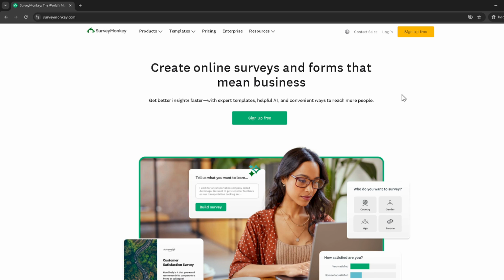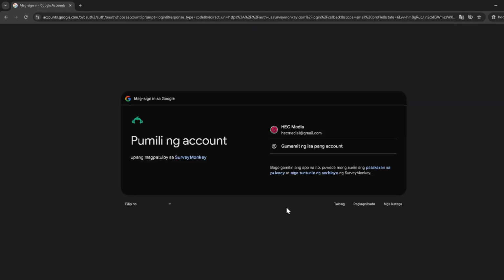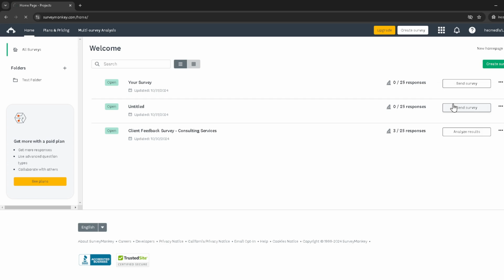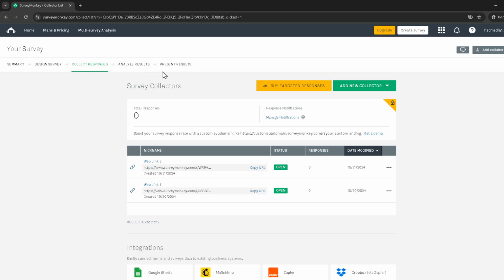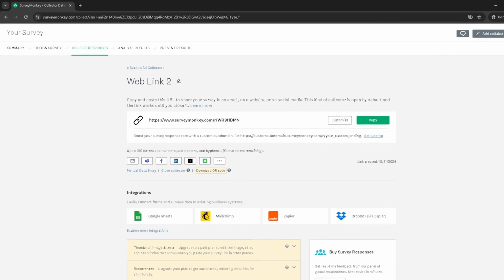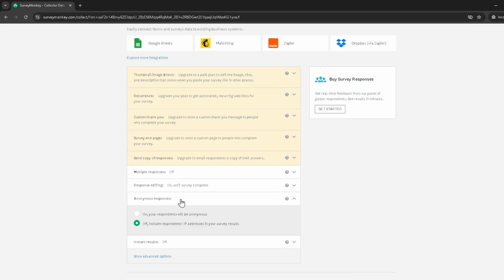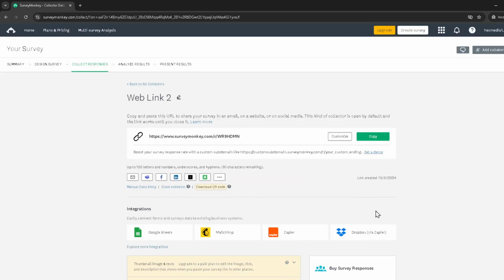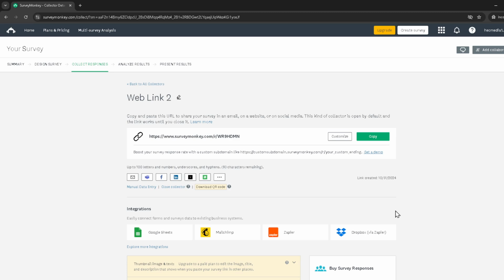How to Make Surveymonkey Anonymous (Full 2024 Guide)